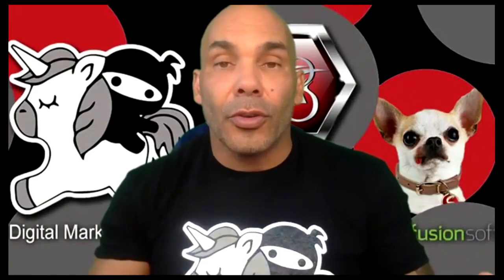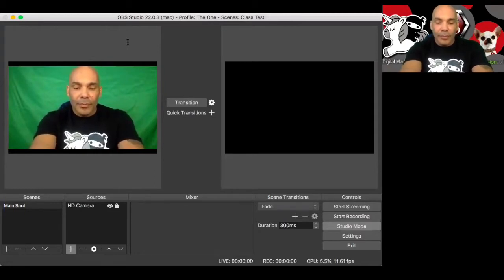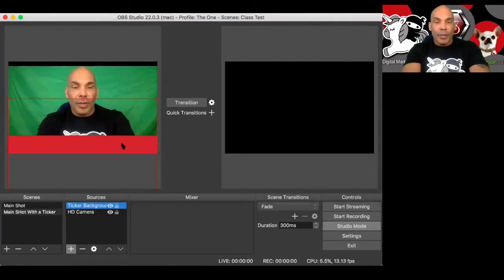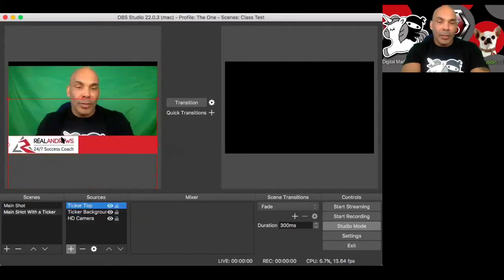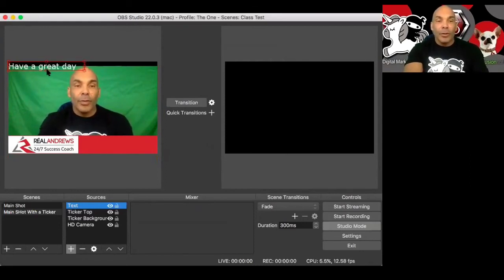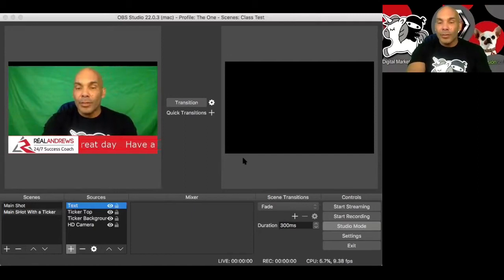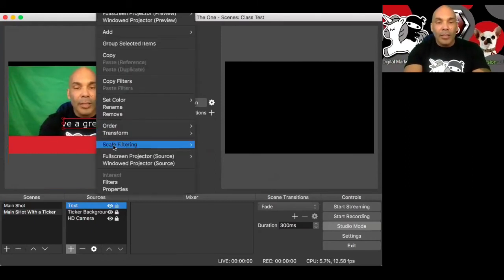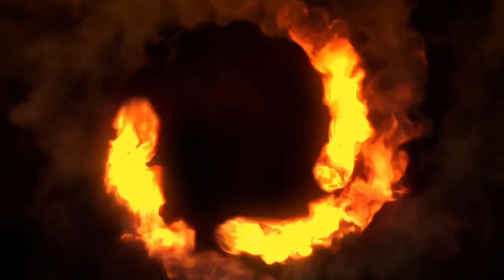How to create a ticker shot in OBS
Looking for Tools to take your Video game to the next level.